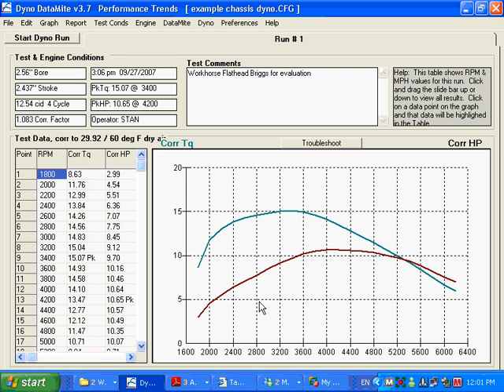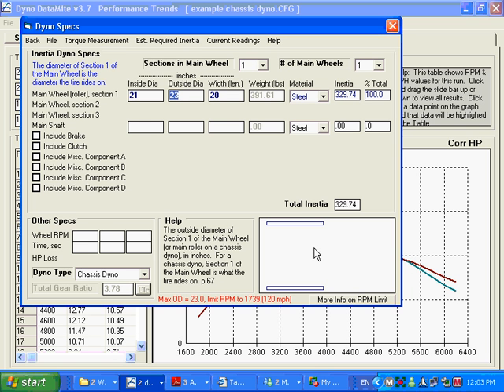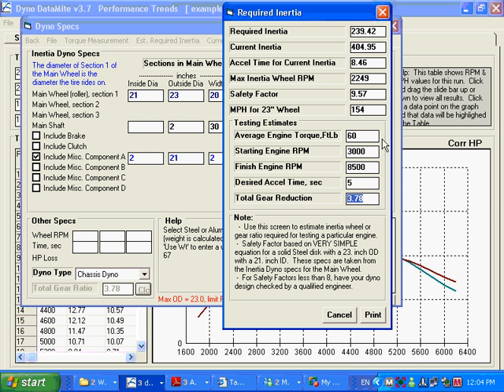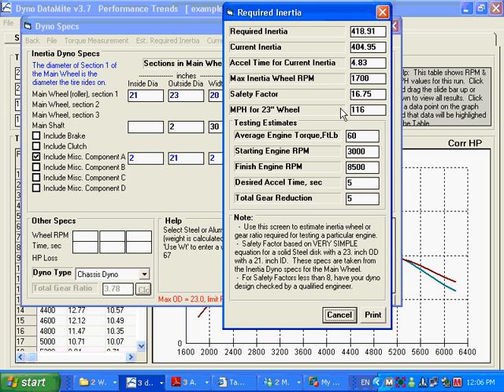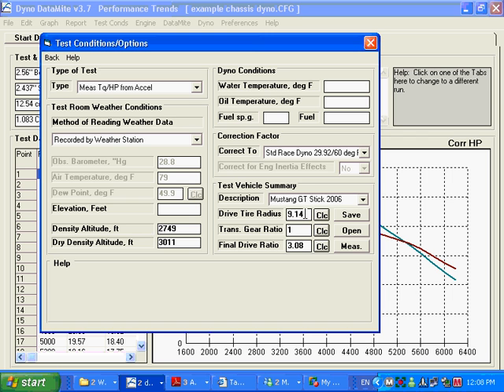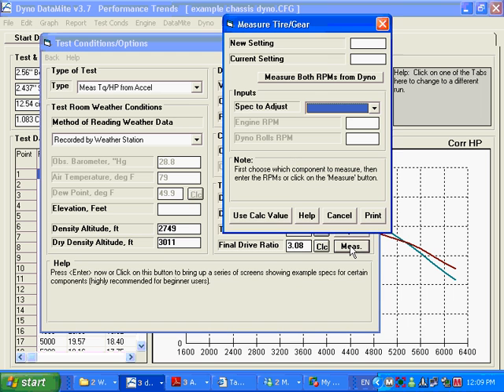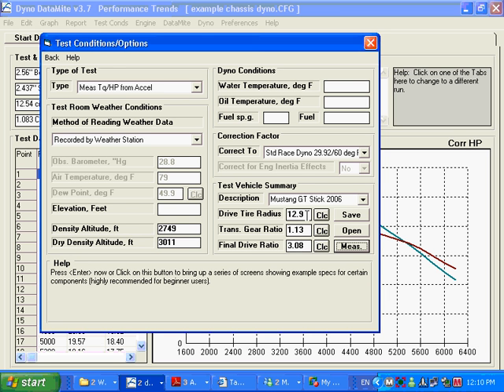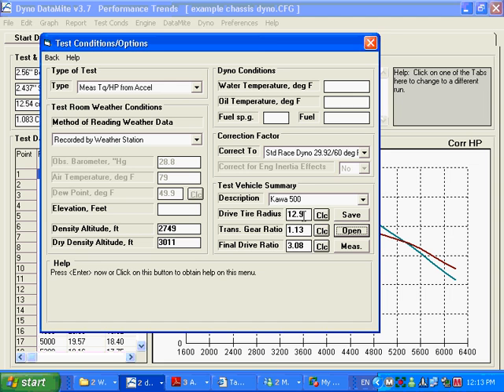DataMite Software 5 - Inertia Chassis Dyno Setup: Dyno Settings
Inertia Chassis Dyno Setup:  Dyno Settings; Main roller is what determines MPH; Estimate required inertia; MPH limit; 2 types of chassis dynos (measuring or calculating engine RPM); Inertia Chassis dyno DataMite setup about the same as Inertia Engine Dyno; Test Conditions "Test Vehicle Summary" inputs to determine ratio between engine RPM and dyno RPM if you can not measure engine RPM (Calibrate/Measure; Save; Open; If measuring this RPM; this info is only used for tire/clutch slip).